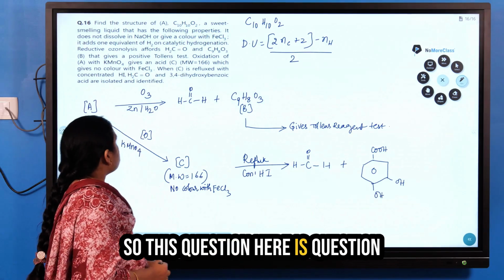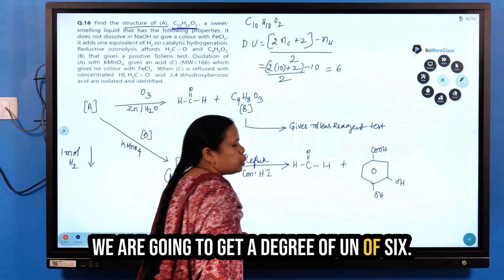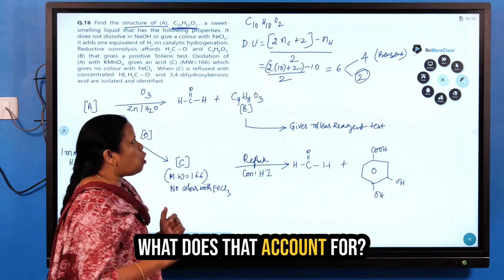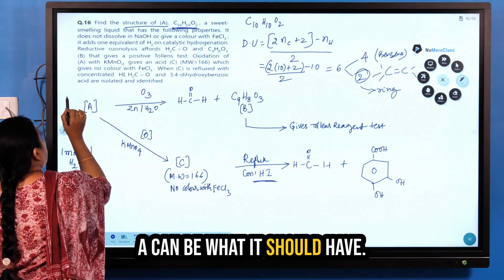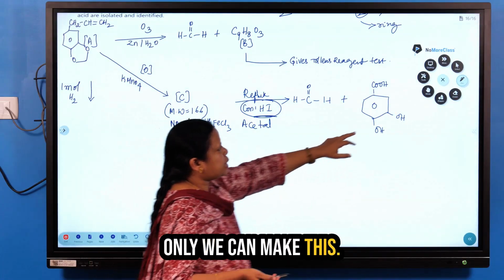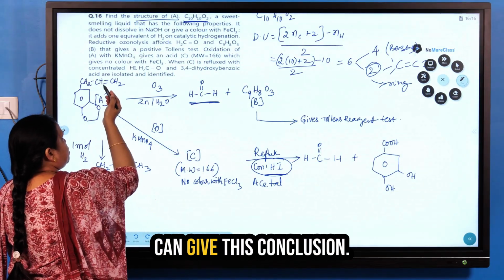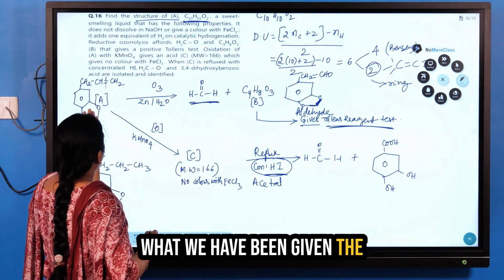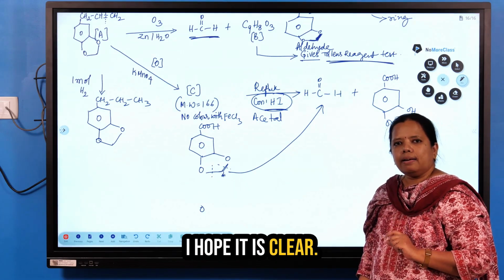Analyzing Structural Properties of a Sweet-Smelling Organic Liquid | Class 12 Chemistry | NMC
Welcome to NoMoreClass, your trusted source for mastering intricate chemistry concepts essential for success in competitive exams like IIT JEE, NEET, and CET. Under the expert guidance of Ms. Usha Sailaja, with over 20 years of teaching excellence, this session focuses on deciphering the structure of a sweet-smelling organic compound with the formula C₁₀H₁₀O₂. By analyzing its chemical behavior and reaction outcomes, you’ll deepen your understanding of structural determination and organic synthesis, enhancing your problem-solving skills and chemical insight.

Exploring the Properties and Reactions:
Initial Analysis and Solubility Tests:
Structural Insights:

Sweet-Smelling Characteristic:
Indicates the potential presence of ester groups or aromatic compounds known for their pleasant odors.
NaOH Insolubility and FeCl₃ Reaction:
The compound’s insolubility in NaOH and absence of color with FeCl₃ suggests the lack of acidic phenolic groups, pointing towards non-acidic functional groups.
Catalytic Hydrogenation Reaction:

Hydrogenation Insight:
Reaction with one equivalent of H₂ points towards the presence of a single reducible element, possibly involving double bonds or unsaturated systems typical in aromatic esters.
Further Reaction Analysis:
Reductive Ozonolysis:

Product Formation:
Affords H₂C=O (formaldehyde) and a segment identified as (B) – C₉H₈O₃. This indicates potential cleavage at double bonds, detailing the arrangement of the carbon skeleton.
Oxidation Results with KMnO₄:

Tollens’ Test Positive:
Product (B) confirms aldehyde presence due to a positive Tollens’ test.
MW 166 Formation:
The formation of an acid, likely benzoic or carboxylic acid derivatives, further guides the elucidation of the molecular framework.
Reaction with HI/Concentrated H₂SO₄:

Formation of H₂C=O and 3,4-Dihydroxybenzoic Acid:
Highlights additional structural elements through cleavage and functional group modification.
Learning Objectives:
Master Structural Determination Techniques:
Understand how to interpret solubility, spectral, and reaction data to hypothesize molecular structures.

Explore Differentiated Reaction Mechanisms:
Learn to integrate various chemical tests and outcomes for comprehensive structural elucidation.

Apply Insights to Synthetic Chemistry:
Utilize understanding of structural properties to enhance proficiency in synthesis, applicable in pharmaceuticals and material sciences.

Applications in Chemistry:
Analysis of structural properties through varied chemical tests broadens analytical acumen, essential for synthetic strategy development, quality control, and research within the chemical industry.

About Ms. Usha Sailaja:
Ms. Usha Sailaja is celebrated for her clear and engaging approach to teaching complex chemistry topics. Her emphasis on strategic insights and practical problem-solving facilitates student success in academics and prepares them for future endeavors in chemistry.

Located in Bangalore, NoMoreClass offers premier chemistry education through interactive live sessions, comprehensive recorded lessons, and personalized mentorship. Our curriculum encourages foundational understanding, strategic exam preparation, and practical applications, ensuring students are equipped for excellence.

Join NoMoreClass today to enhance your understanding of organic structures and elevate your chemistry expertise. With our expert guidance and support, you'll be prepared to tackle complex academic challenges and achieve your educational goals.